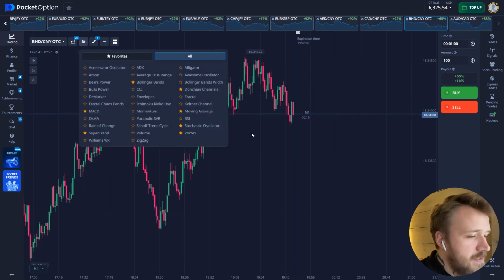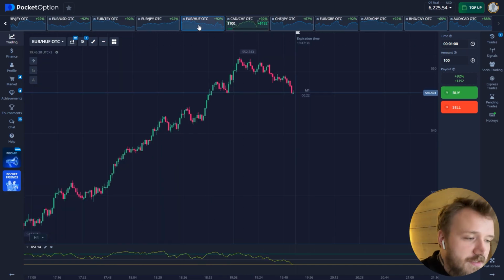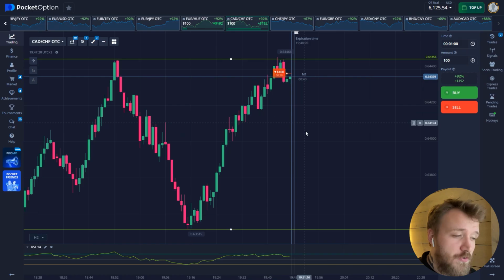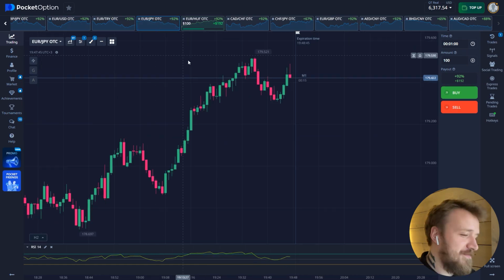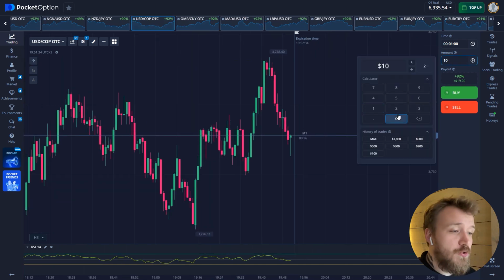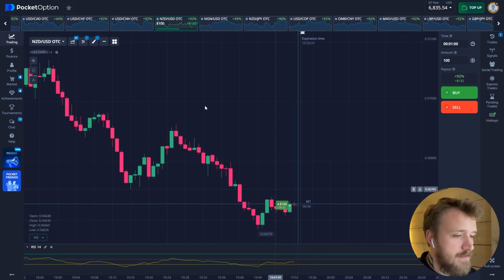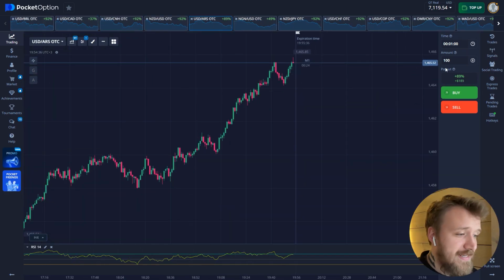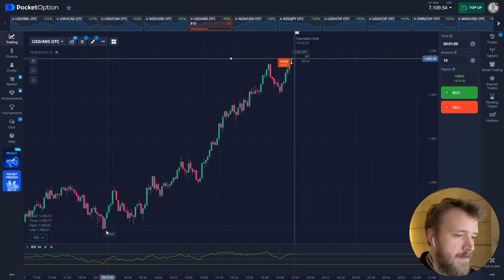THIS ISN'T TEACHED IN SCHOOL | HOW I MADE MONEY TRADING